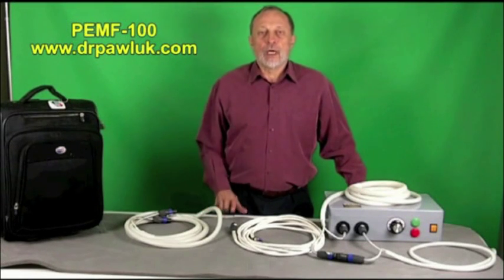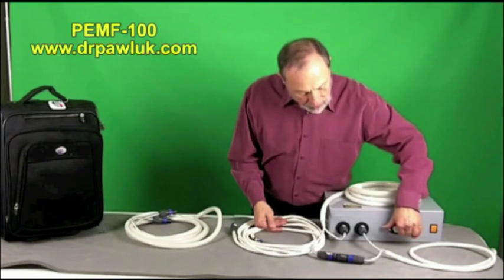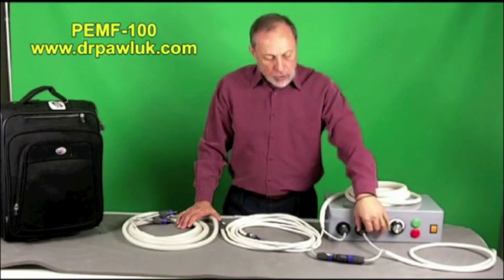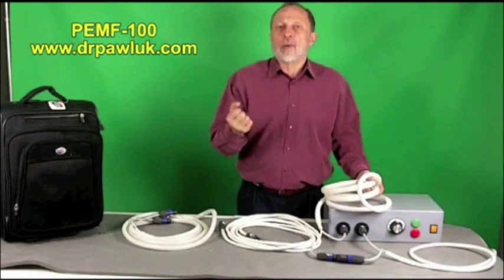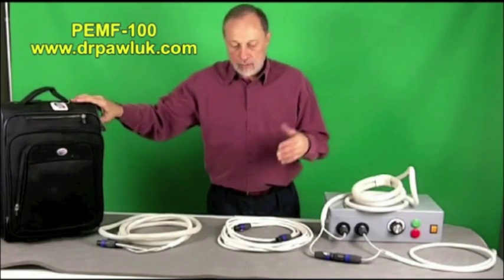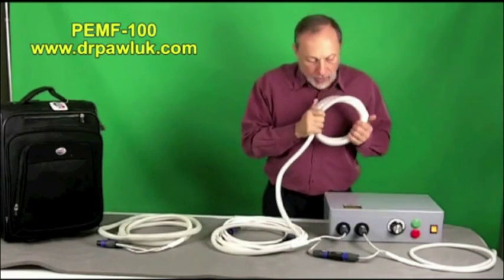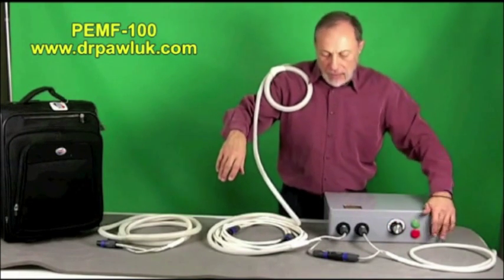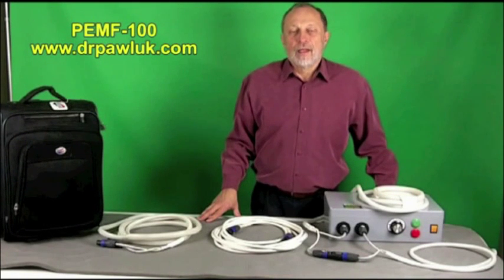PEMF 100 Video Introduction (Electromagnetic Pulser)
Dr. Pawluk gives an introduction to the PEMF 100 Electromagnetic Pulser.

The PEMF 100 is one of the most powerful PEMF systems for its price. Dr. Pawluk talks about using this PEMF device along with its pros and cons. He describes the system, its technical features and how to use it. This is a very intense, powerful PEMF system that is mostly for expert users and professionals. It is not typically your everyday system.

▬▬ WHY PEMFs? ▬▬